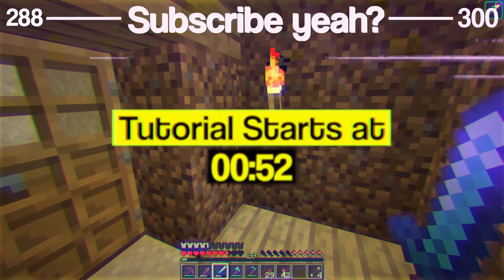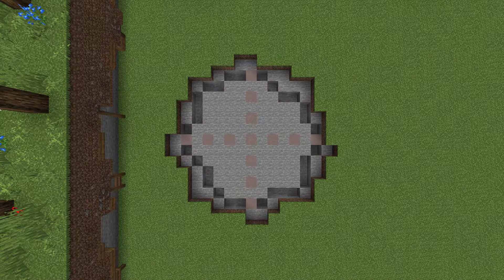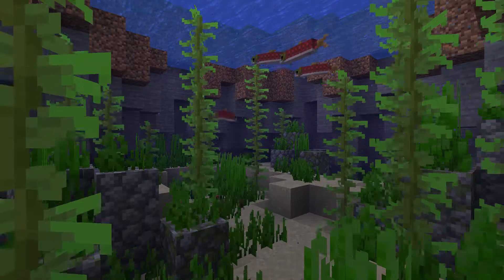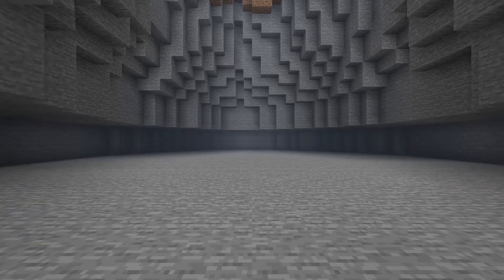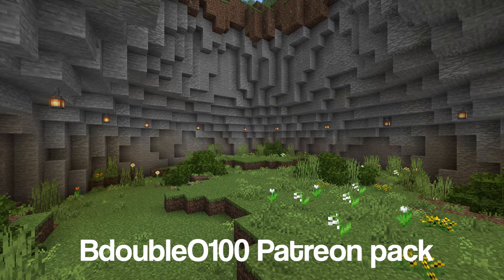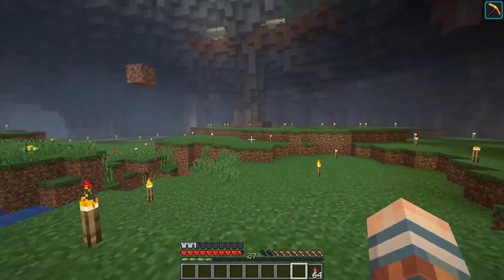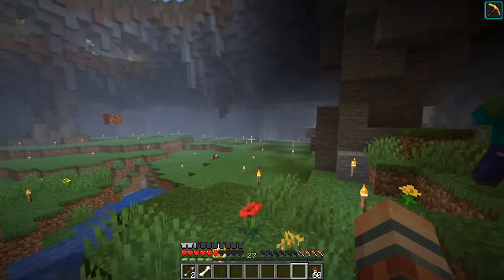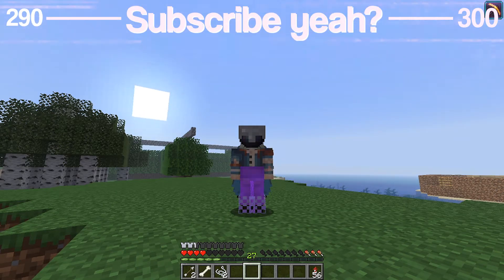How to do CUSTOM TERRAIN in MINECRAFT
♠In this video I show you how to do Custom Terrain in Minecraft♠

► The Jermsyboy Pack is in the description of this video